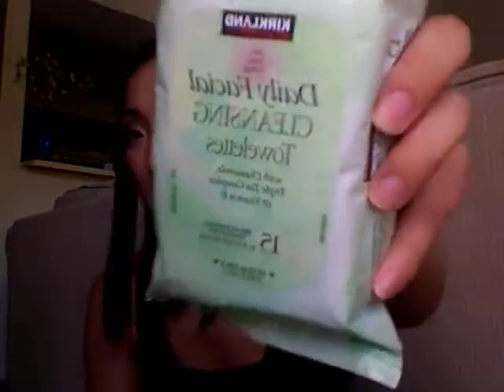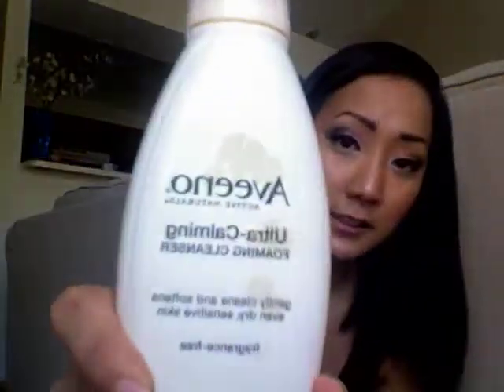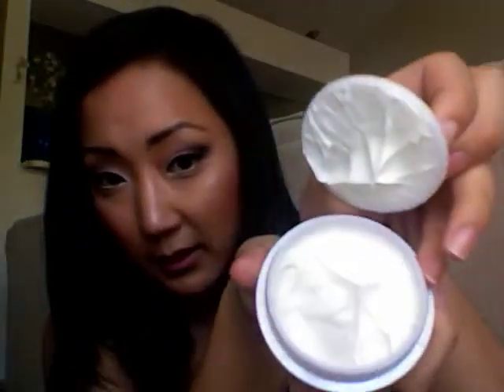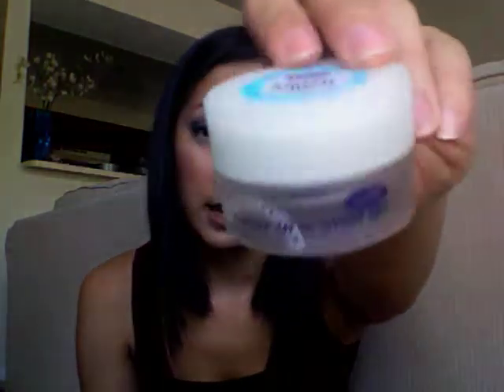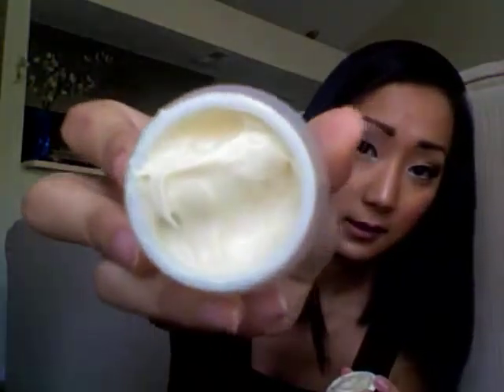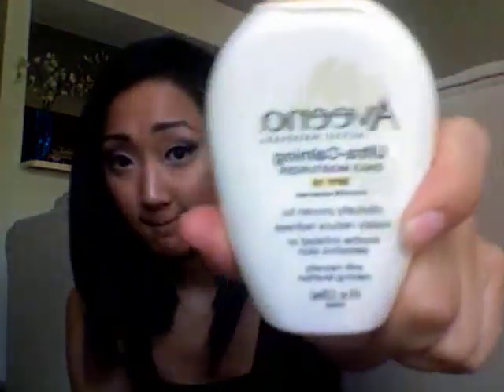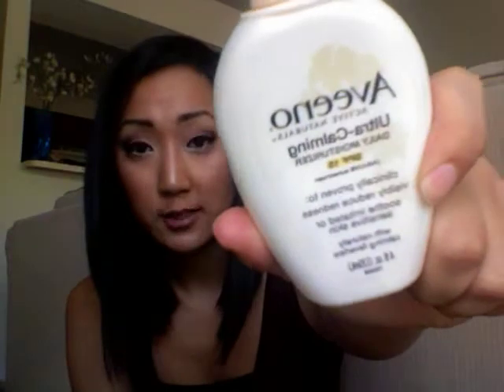My Skincare Routine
So it's been requested: My Skincare Routine

Hope you guys enjoy! n_n